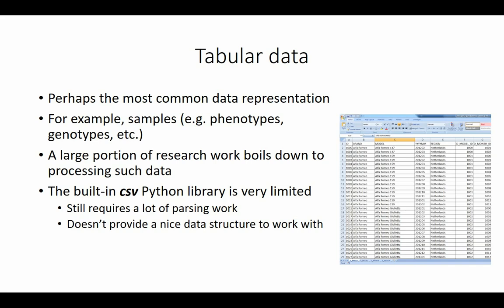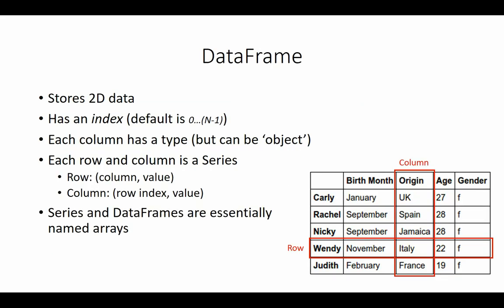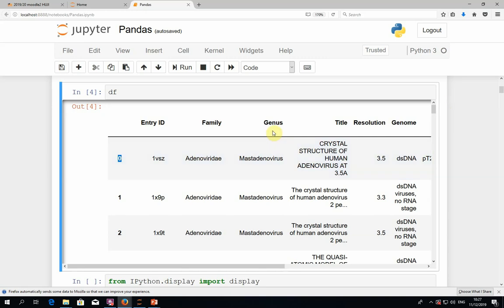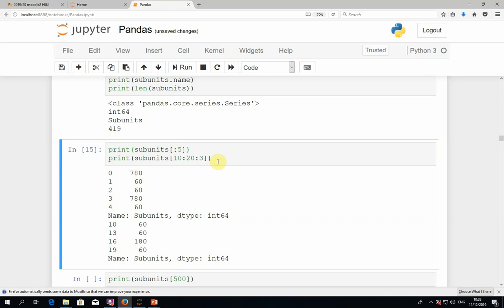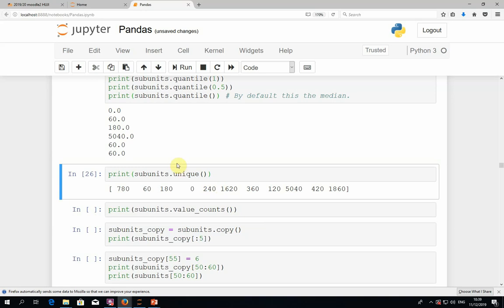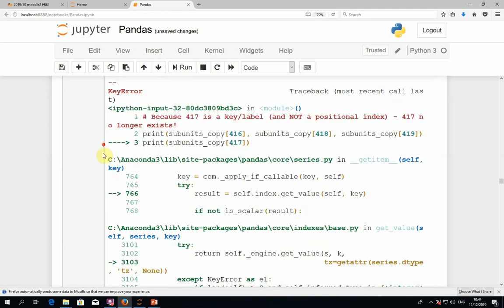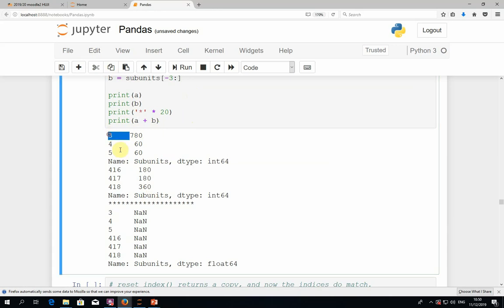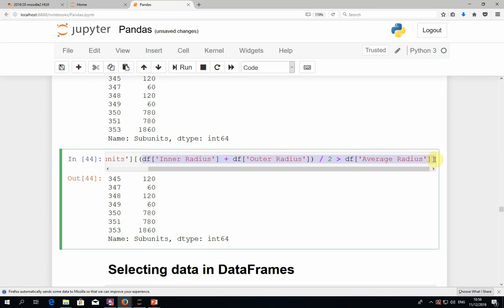Quantitative Biological Research with Python - Lesson 7, TA 1/4 - Pandas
Topics covered in this part:
1. Introduction to Pandas [0:00]
2. Basic usage (Reading a CSV file into a DataFrame) [12:18]
3. Working with series objects [19:27]